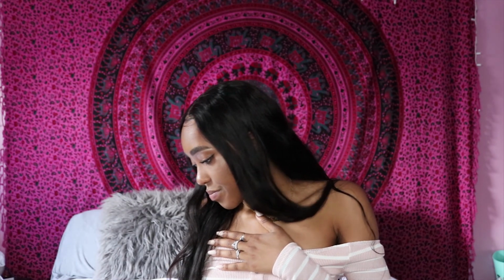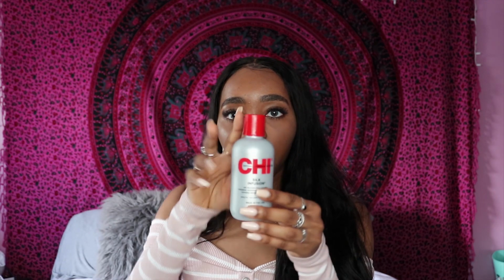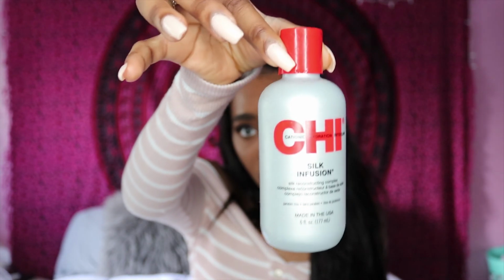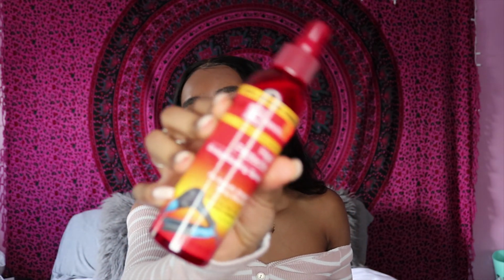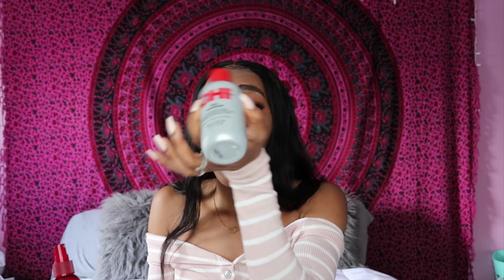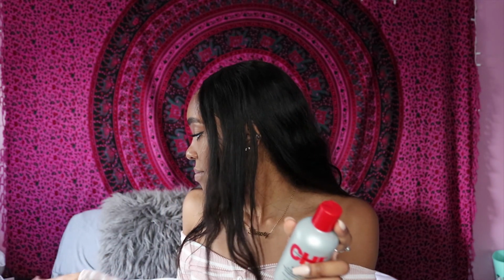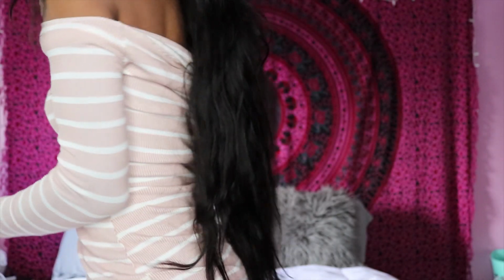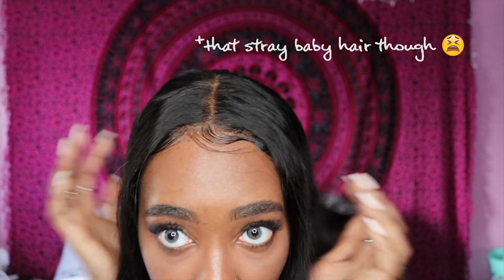BEST ALIEXPRESS HAIR EVER? | The Tea on this Ali Annabelle Hair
Here are the details of the hair I have installed:
Four bundles of Brazilian Body Wave: 24,26,28,28 with a 20” Closure

Links to this hair: